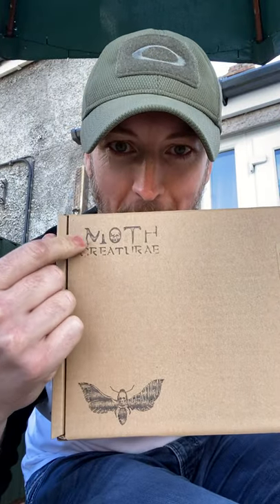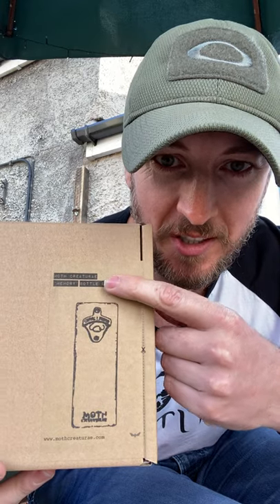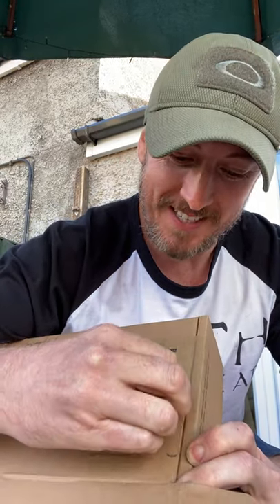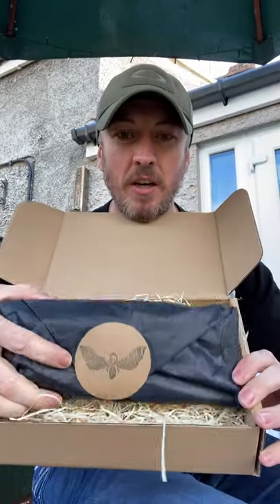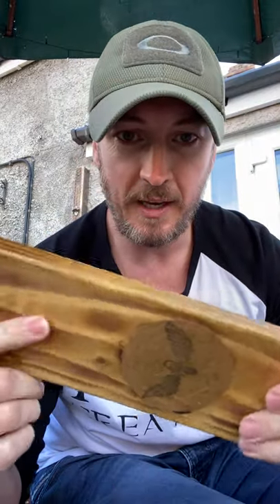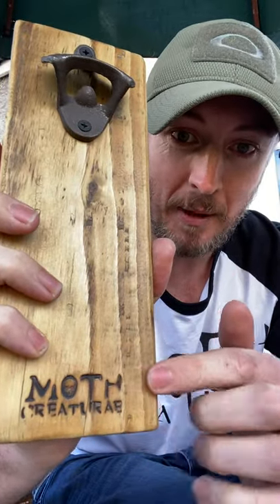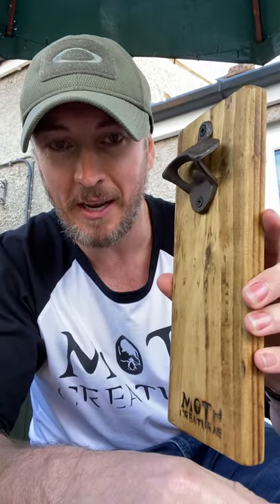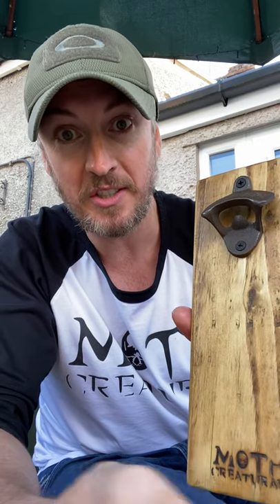Moth Creaturae Product Unbox Bottle Opener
Hi, Gaz here from Moth Creaturae with a video of me unboxing one of our 'Memory' Bottle Openers.

Your purchase will arrive exactly like this one in its own recycled presentation style shipping box; making it perfect as a gift or as a treat for yourself.

Like the Moth Creaturae Facebook page and see regular posts of me sharing creative ideas and positive affirmations.
Follow Moth Creaturae on Instagram and join our Insta community.

Stay Passionate, Moth Creaturae x